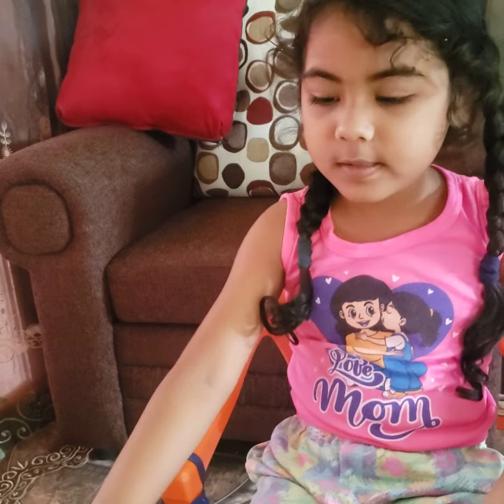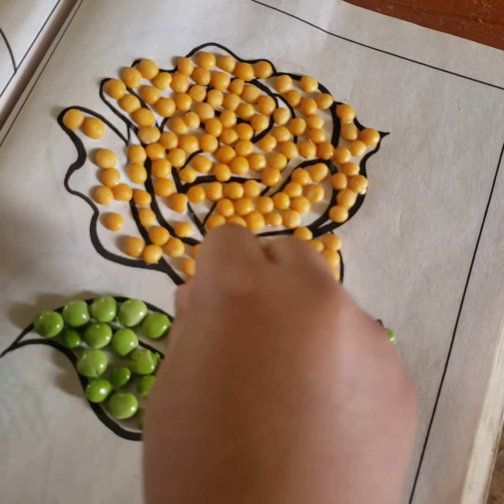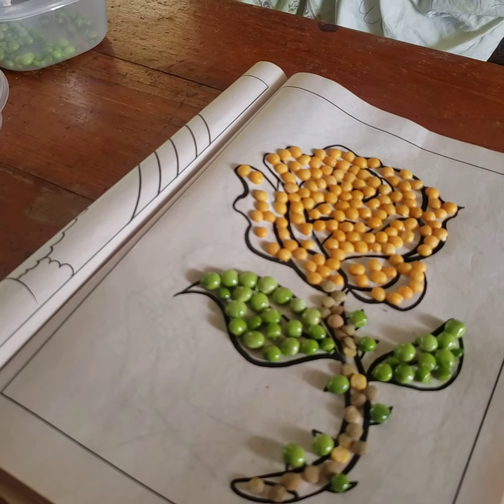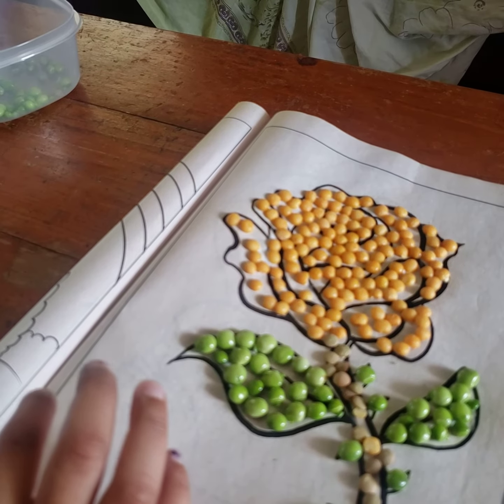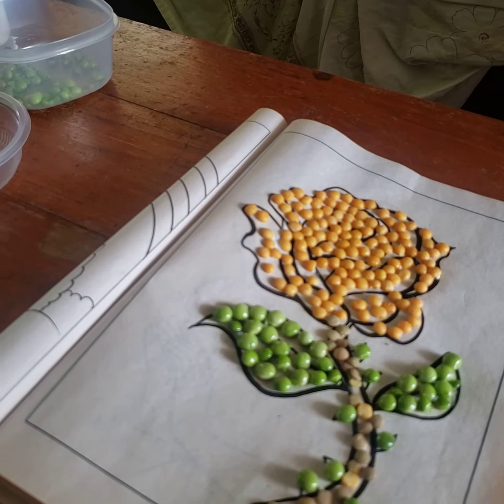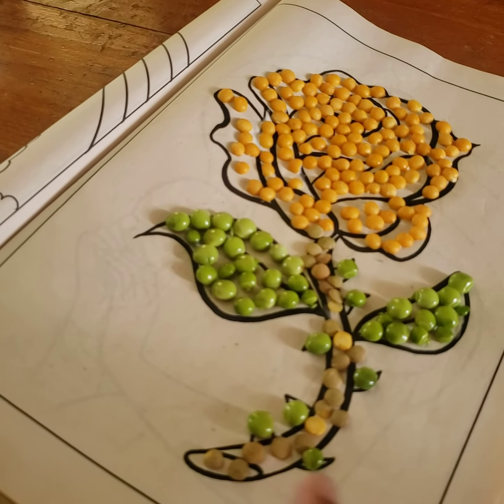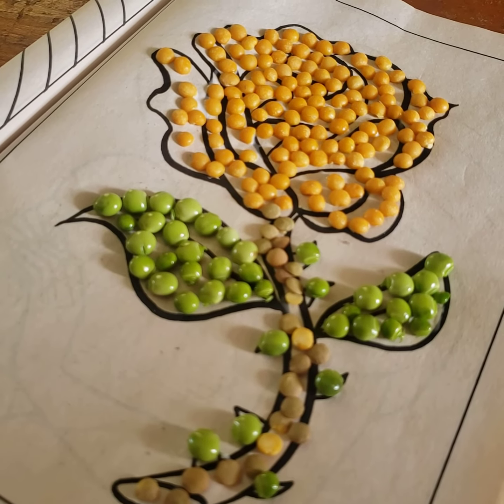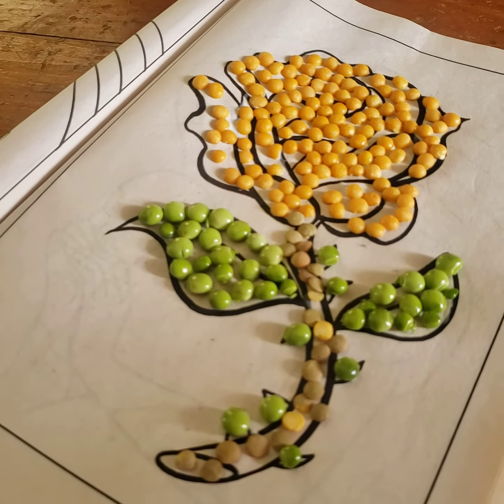Trinidad and Tobago 🇹🇹. Ivana's craft. princessmaelou homeschooling #2022